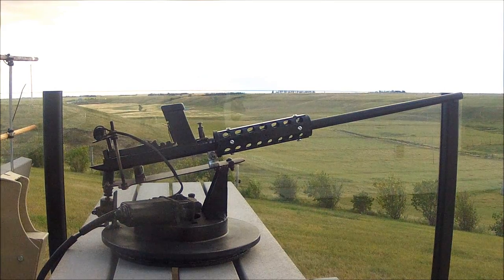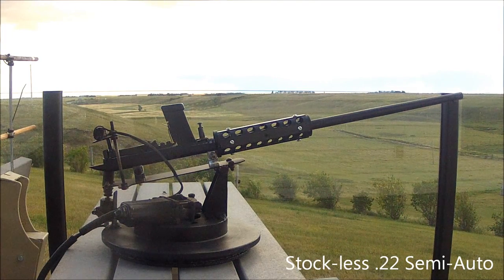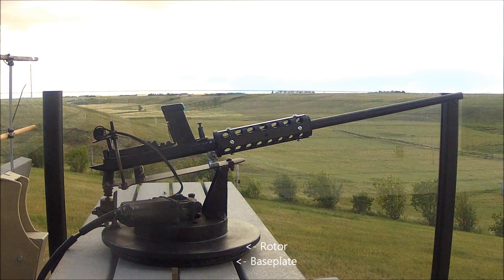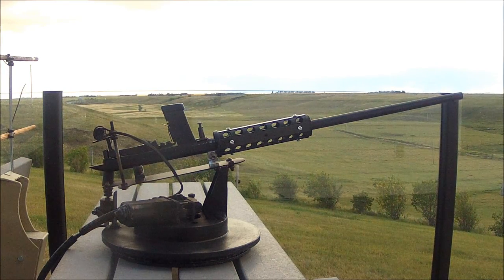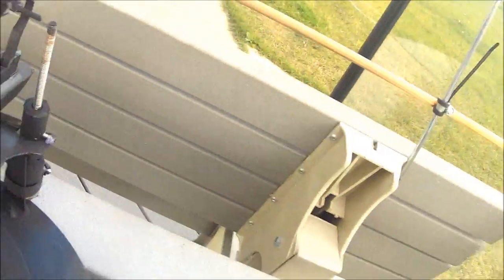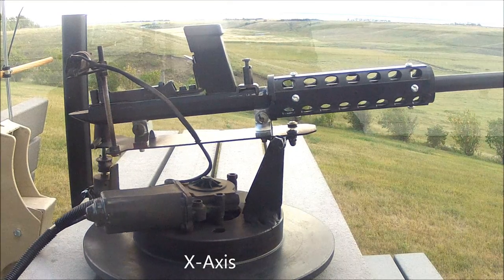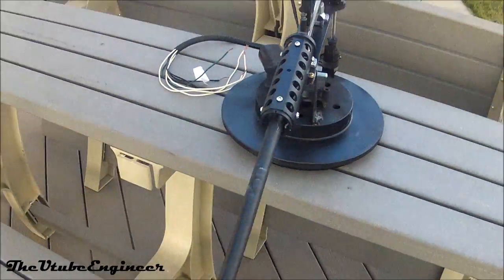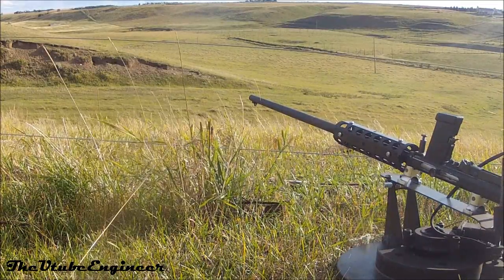Electronically Controlled .22 Turret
A .22 caliber rifle mounted on a turret that is electronically controlled.